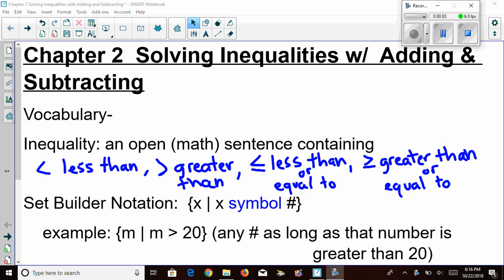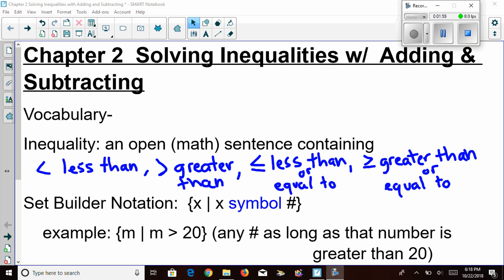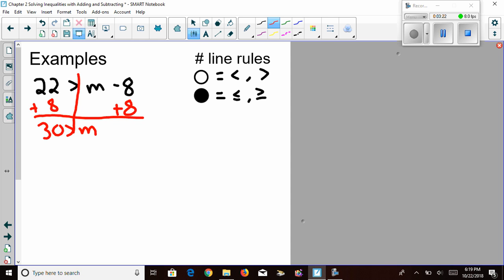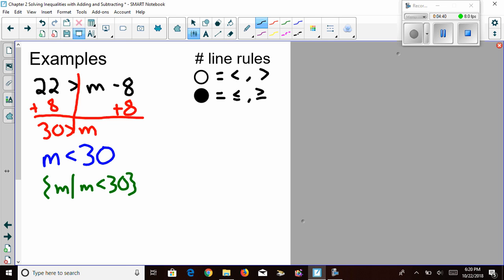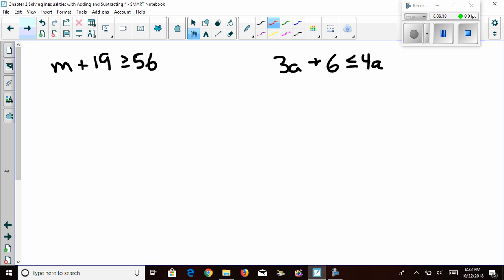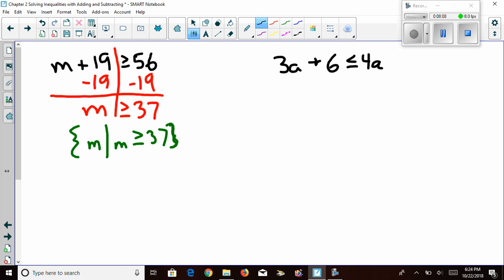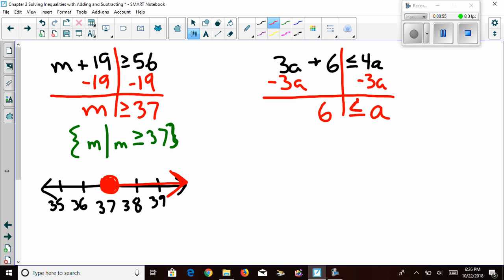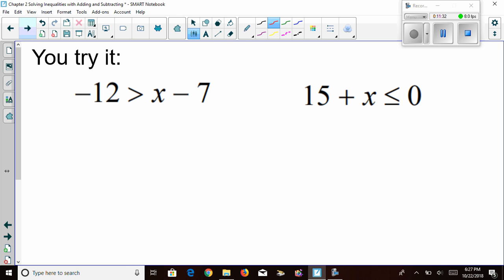Chapter 2 Solving Inequalities with Adding and Subtracting